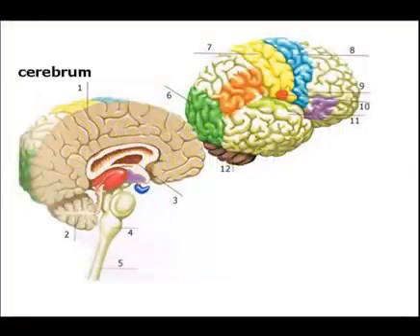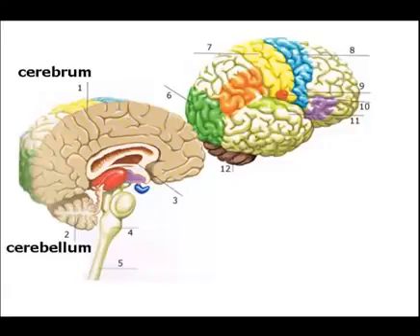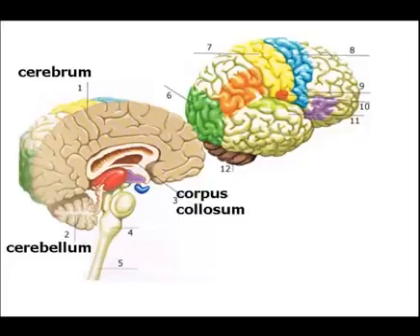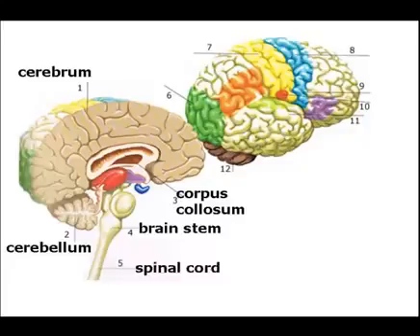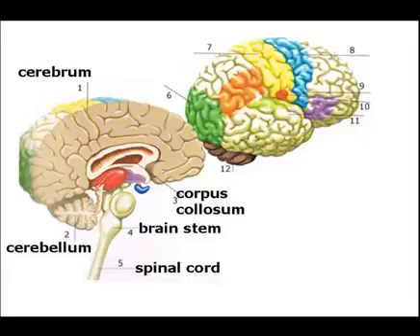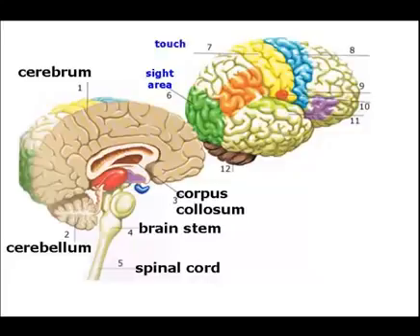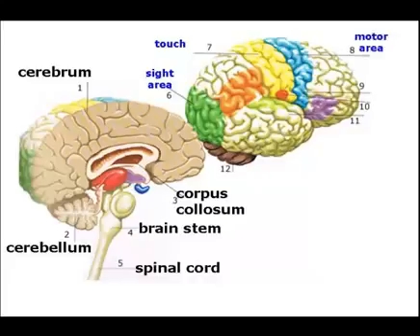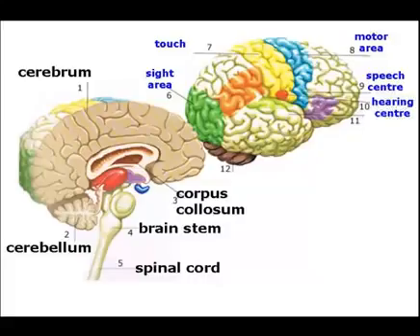Structure of human brain all details